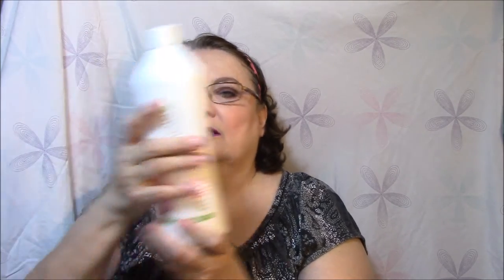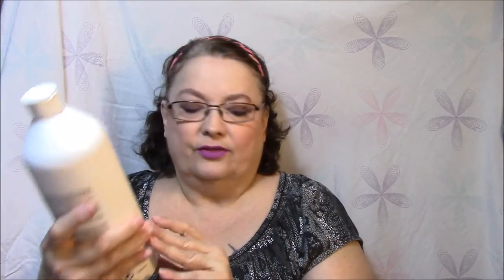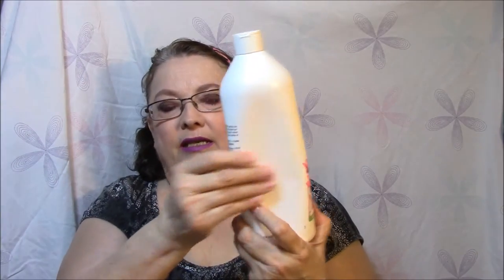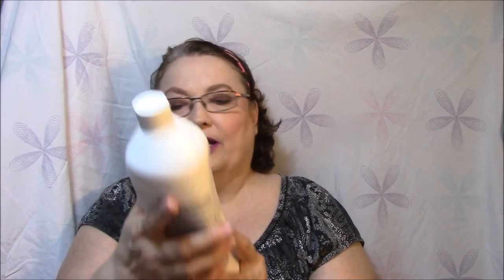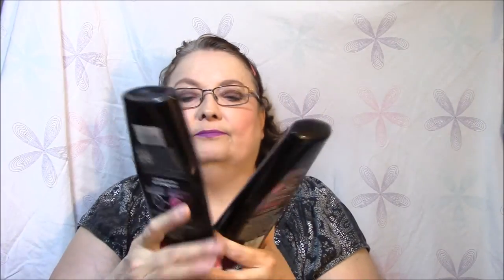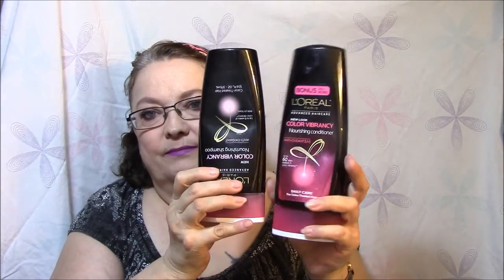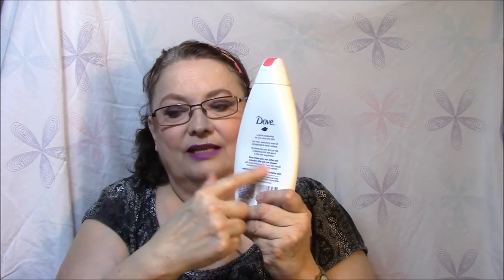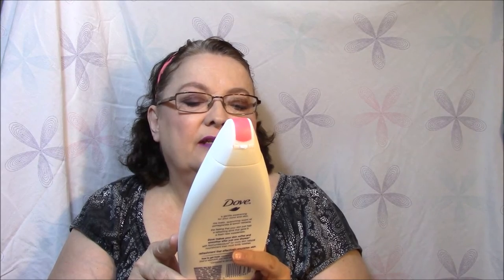What's in My Shower Collab!!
Please show the ladies who joined me in this collab some love!!